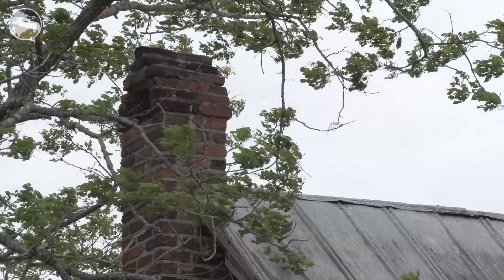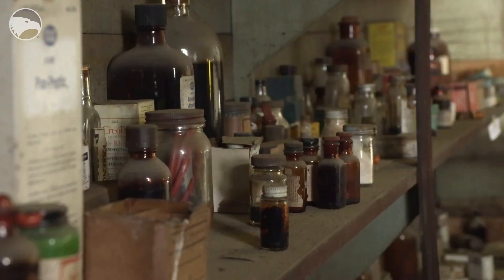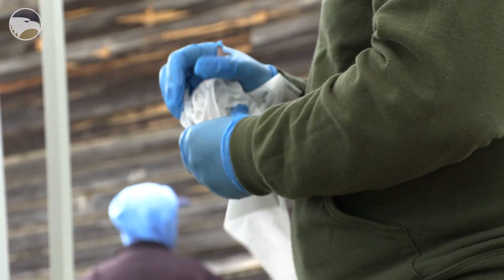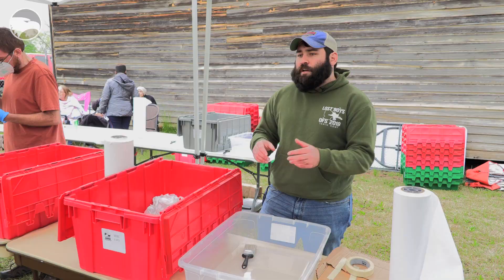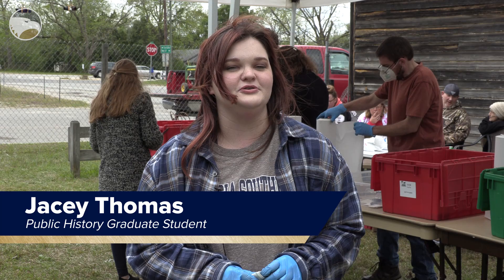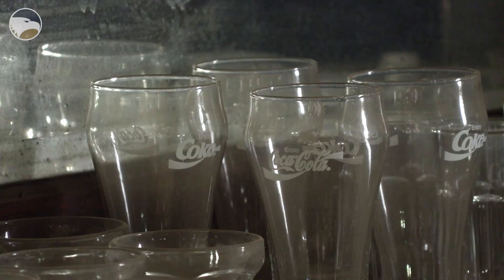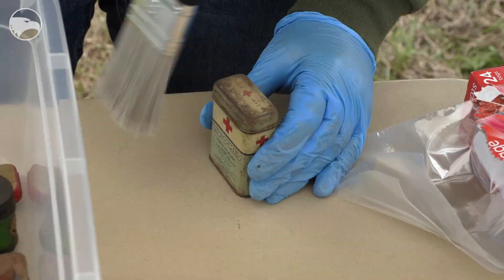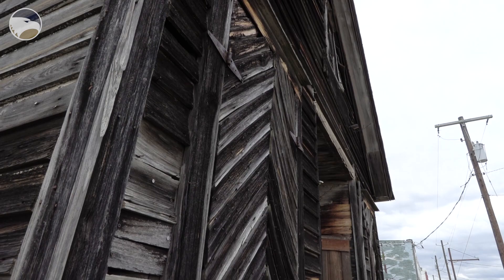Pharmacy from 1950's preserved by Georgia Southern history students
The small town of Portal, Georgia, is home to the Dr. Stewart Drugstore. The business thrived from 1907 until it closed in the 1950s. The store seemed almost frozen in time with untouched shelves of medical books, medicines and more.

Georgia Southern history students volunteered their time to help preserve the building while Portal Heritage Society prepared the building for construction.